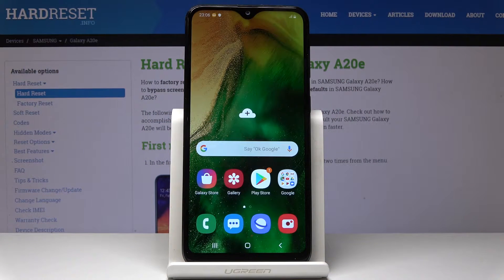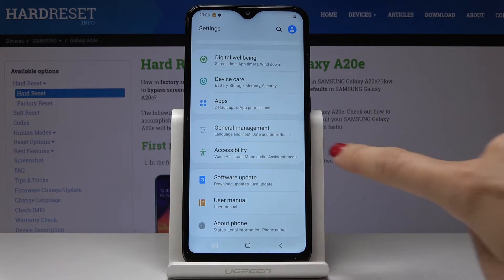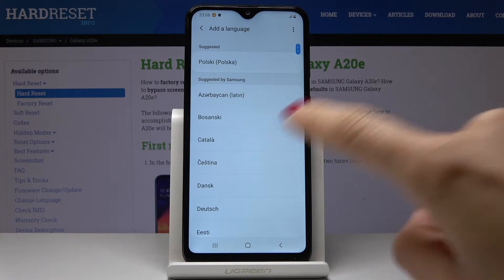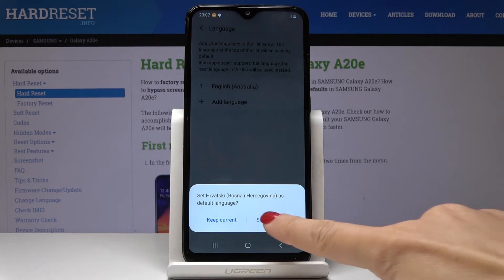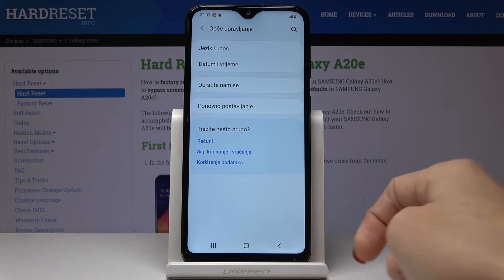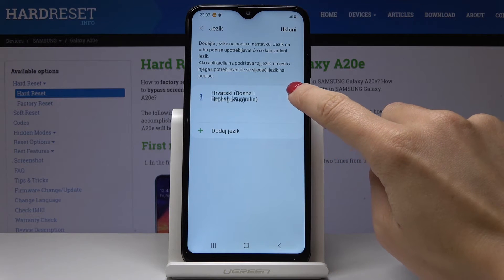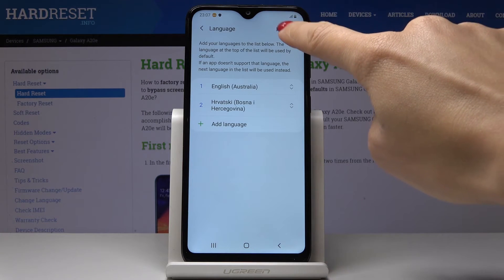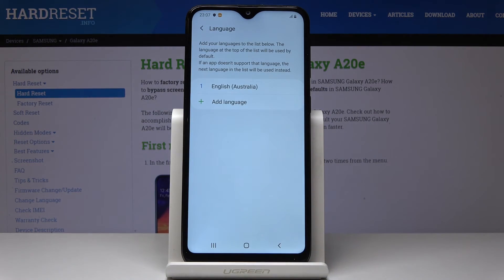How to Change Language in SAMSUNG Galaxy A10 - Language Settings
Find out the only way to switch the language in SAMSUNG Galaxy A10. If you would like to change the language in your Galaxy device, then follow a video guide in order to learn how to open language settings and update language within a couple of seconds. Let’s follow the presented tutorial and change language in SAMSUNG Galaxy A10 smoothly.

How to set up a language in SAMSUNG Galaxy A10? How to change a language in SAMSUNG Galaxy A10? How to update language in SAMSUNG Galaxy A10? Where to find a list of languages in SAMSUNG Galaxy A10?